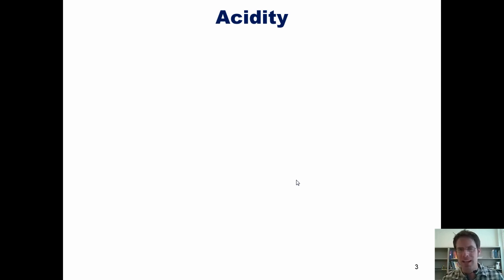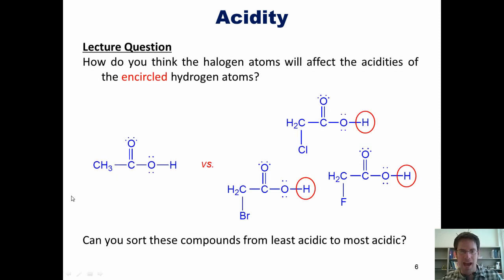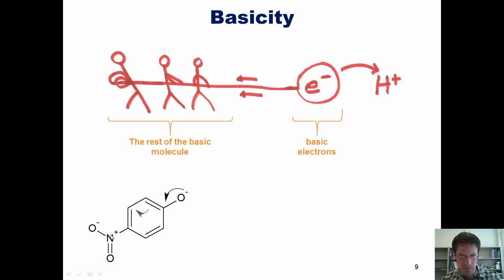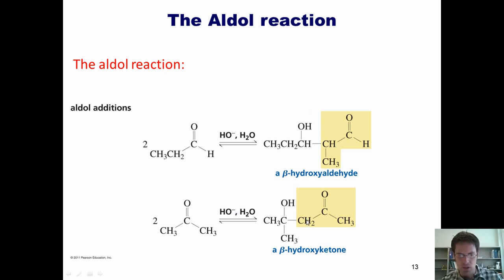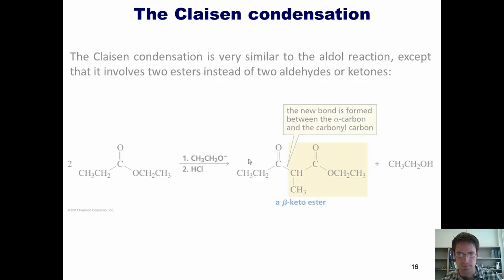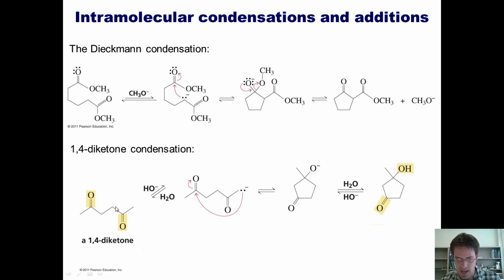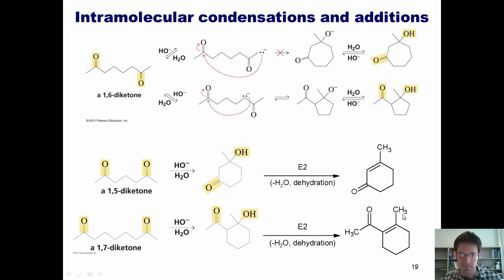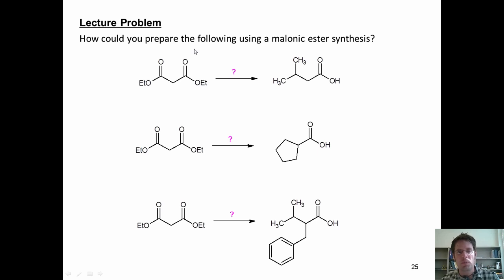Free O-Chem Lectures for MCAT, PCAT, and GRE prep -- Video 12: acids, bases, condensations.mov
The purpose of this video is to help second-year organic chemistry students review the concepts and questions that most frequently appear on standardized entrance exams, like the MCAT, DAT, PCAT, and GRE.  I'll here teach you how to sort molecules according to acidity and basicity.  I'll also review the following carbonyl condensation and related reactions: the aldol reaction, the Claisen and intramolecular diketone condensations, and the malonic ester synthesis. --Dr. Mike Christiansen from Utah State University.